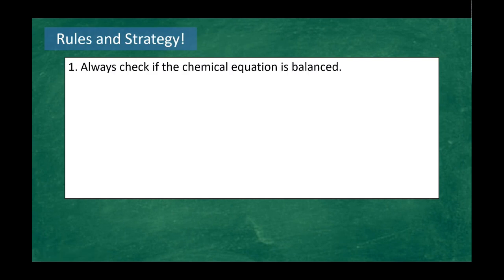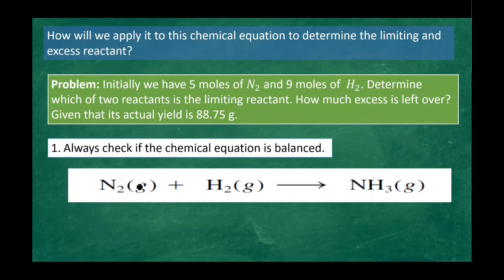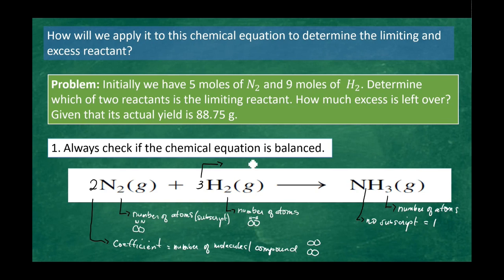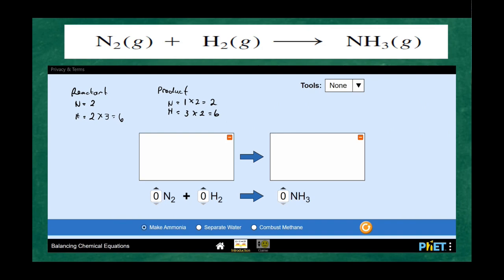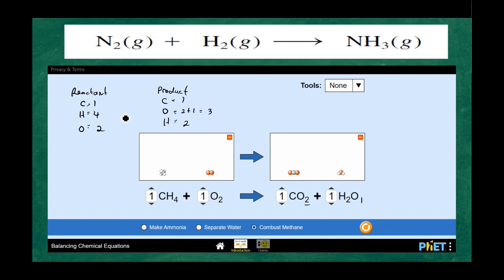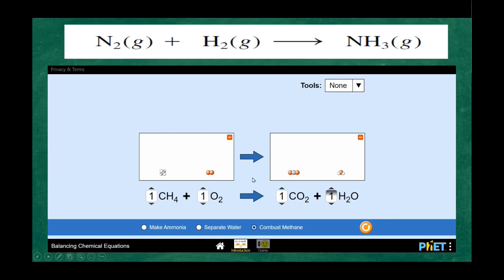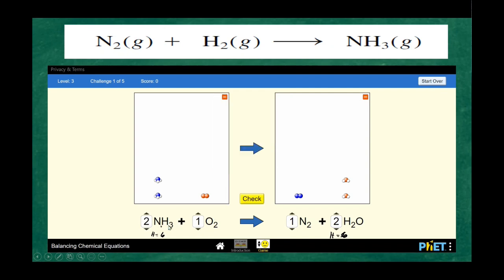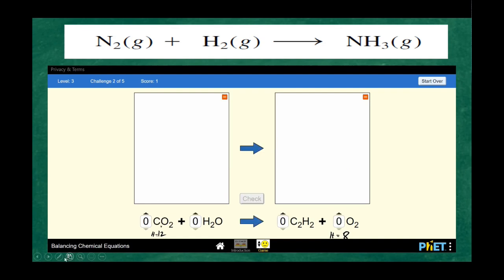Part 1 of Lesson 3 Balancing Chemical Equation